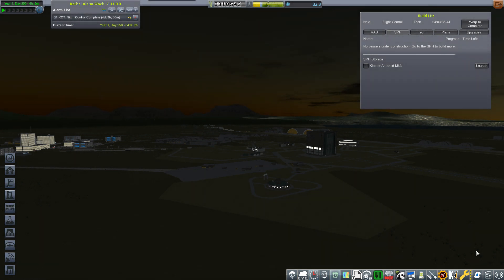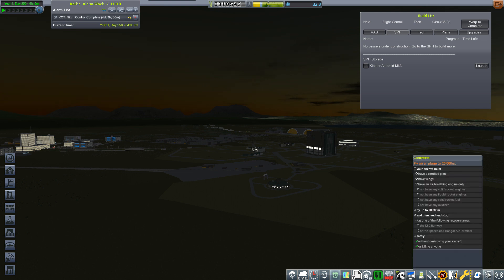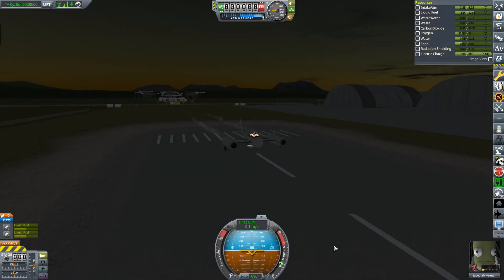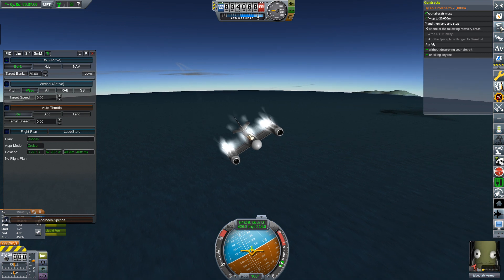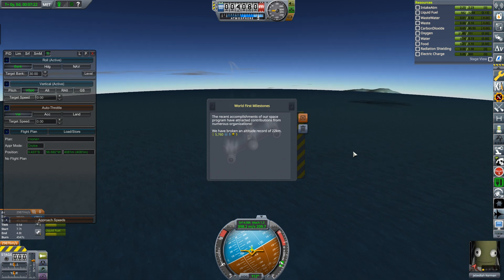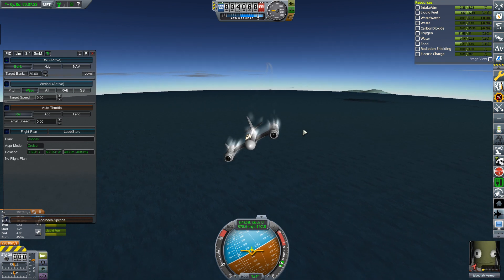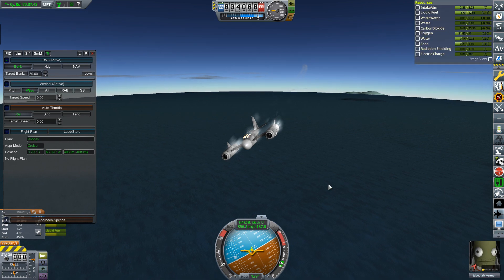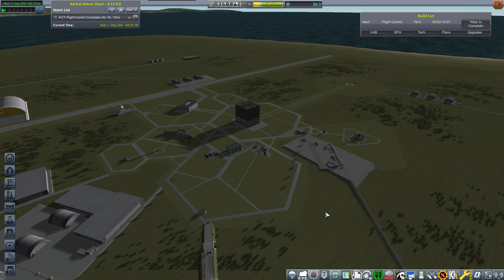Kerbal Space Program | Hardest Career | 13 | GAP | The 20 Kilometre Altitude Record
Kerbal Space Program | Hardest Career

Event Horizon (Adds a number of new star systems & a Blackhole)
Extra Solar (Adds the star Valentine & it's planetary bodies)

Developers Description...